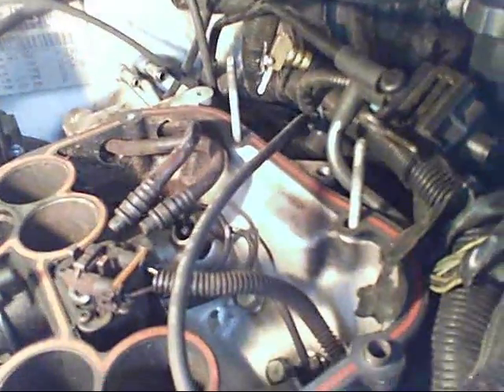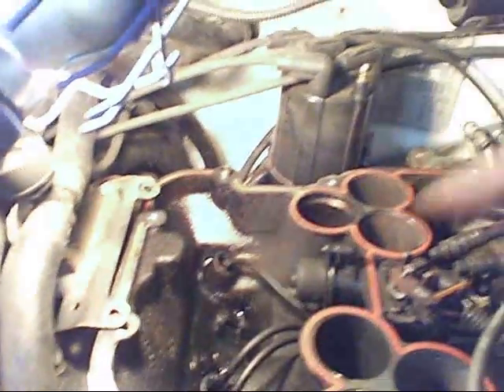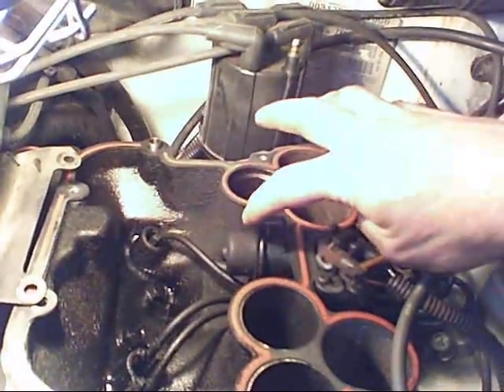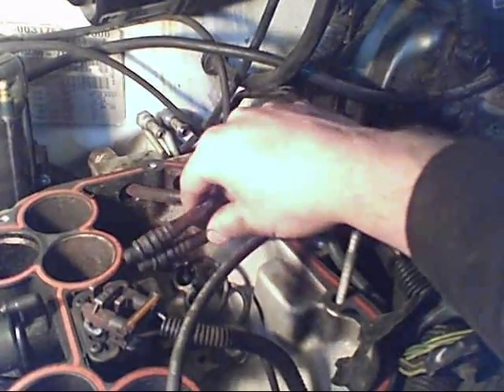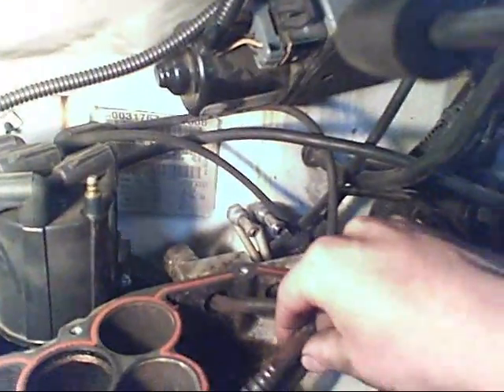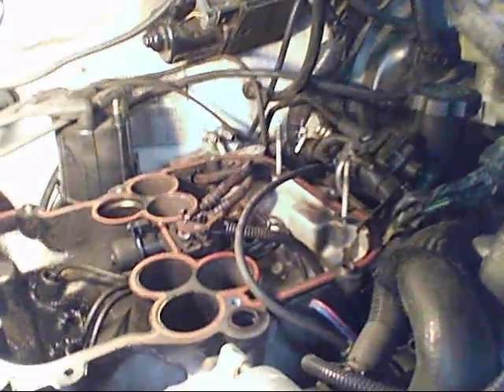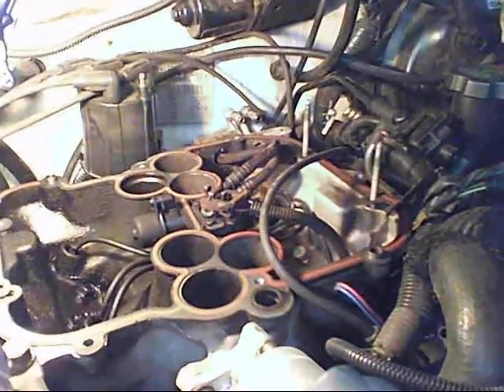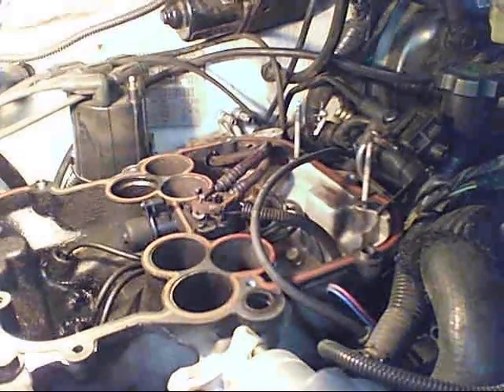Chevy Blazer 4.3L 1996 running rich hard starting runs rough after starting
Chevy Blazer with a running rich problem.  These can also have a hard starting, long cranking complaints.
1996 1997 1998 Chevrolet Blazer  S10